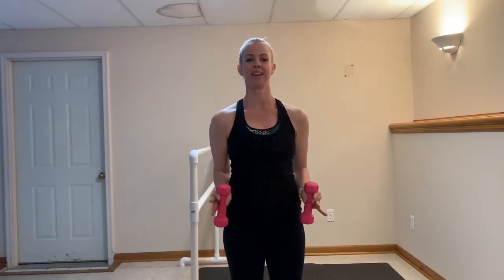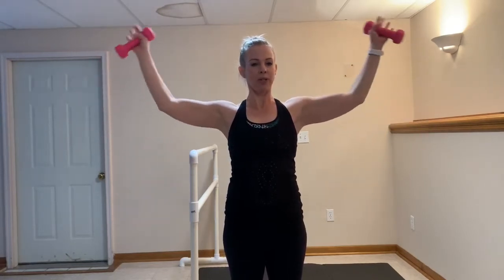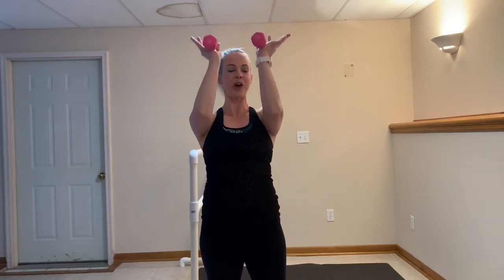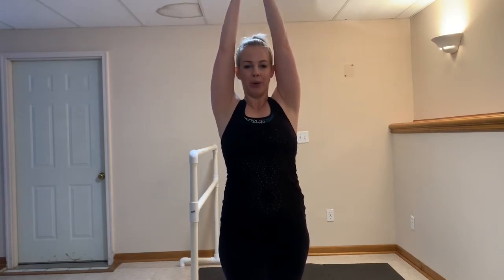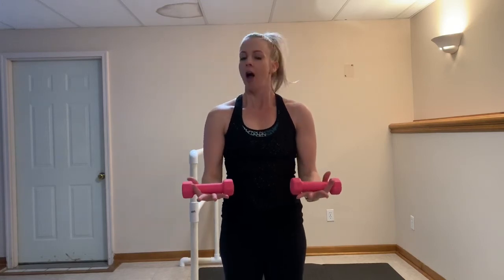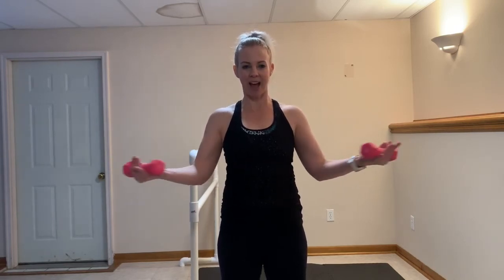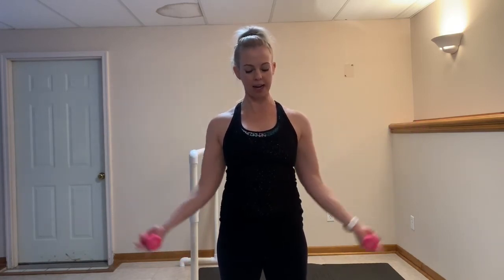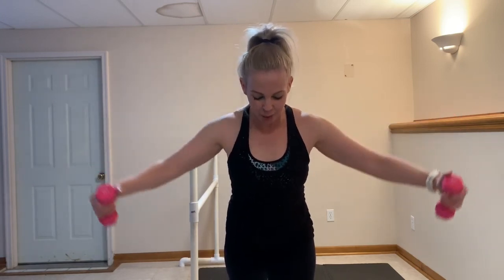Intense Light Weight Arm Workout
Using light weights, this barre arm workout is going to get your arms shaking and toned.